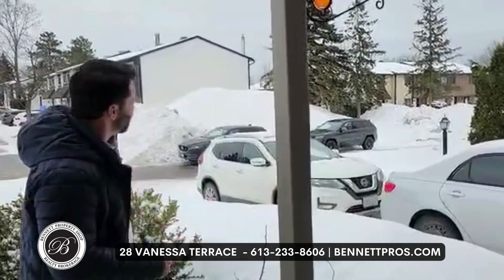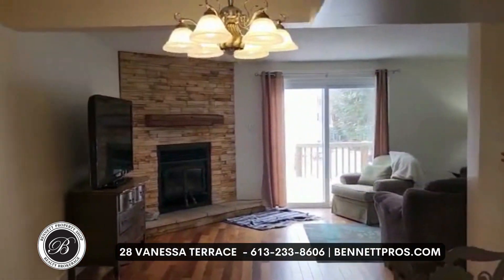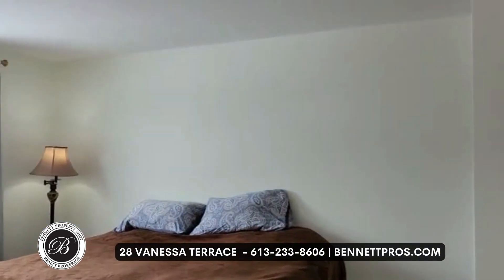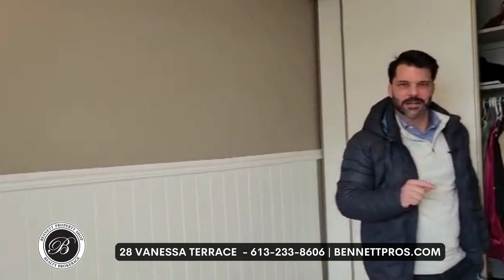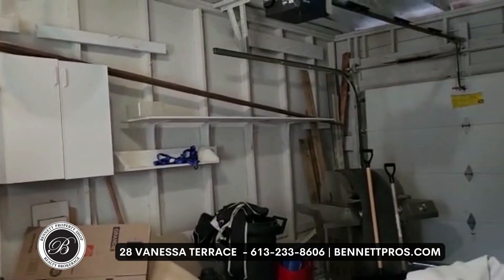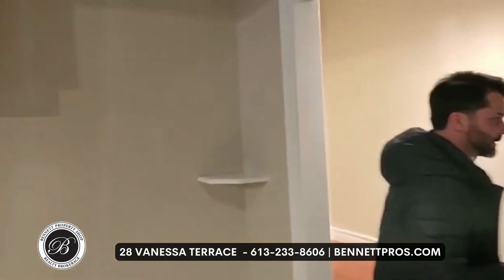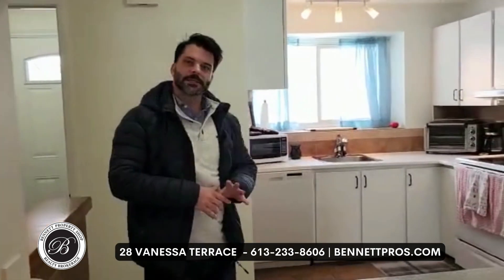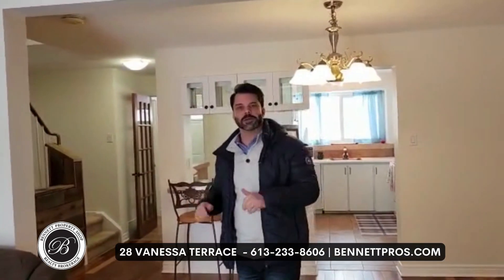Ottawa Homes For Sale | 28 Vanessa Terrace, Barrhaven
Get more of The Bennett Property Shop Realty, exclusive content, hot new listings and must know advice for buyers, sellers and investors: